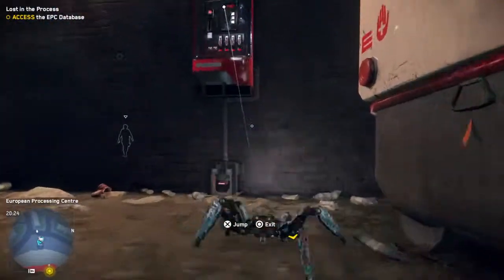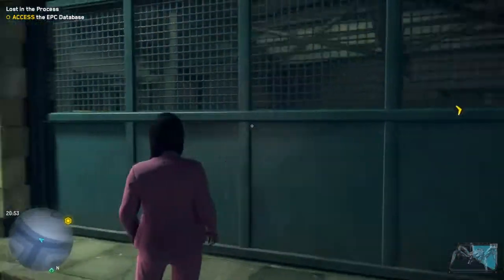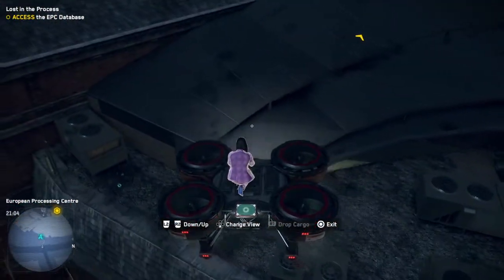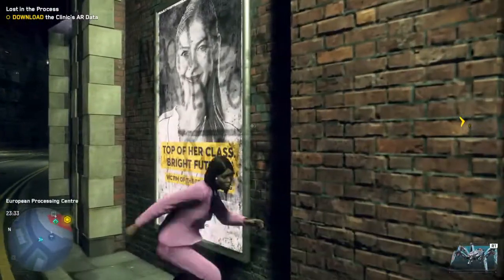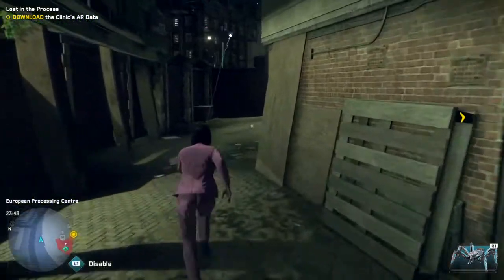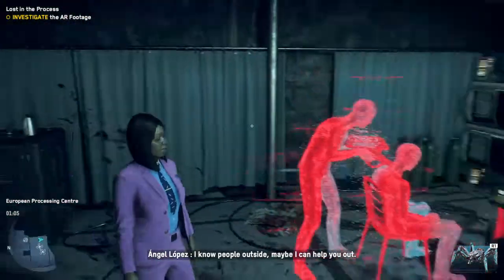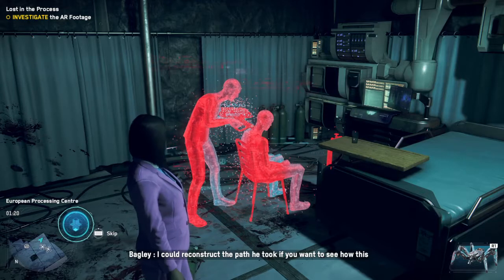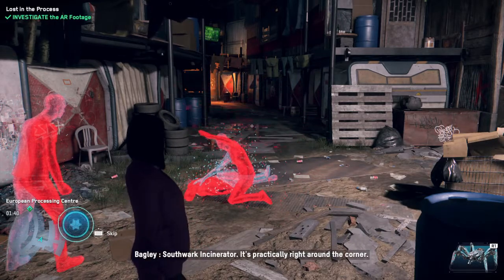Watch Dogs legion - Finding a way in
I get lost looking for an entrance.